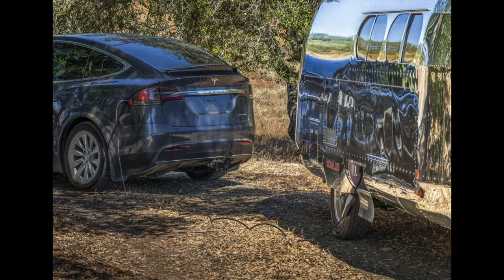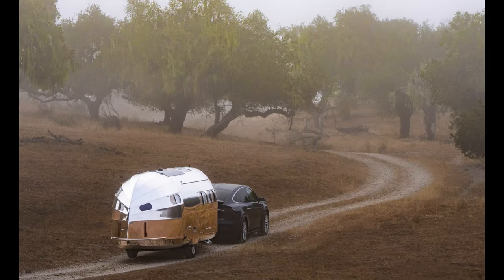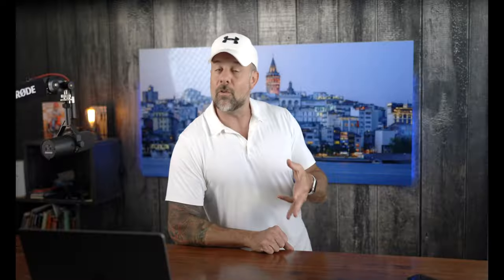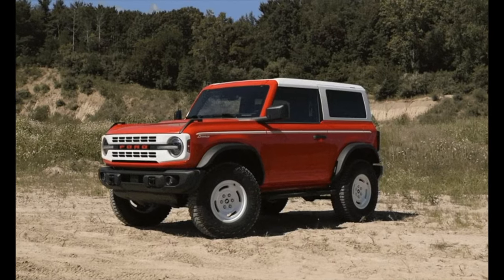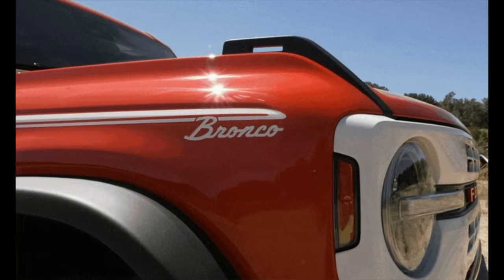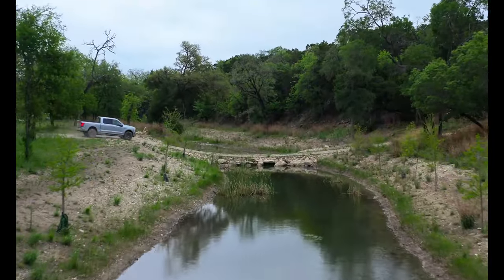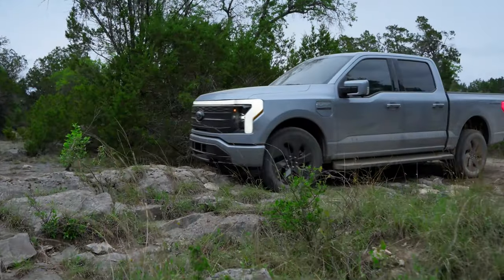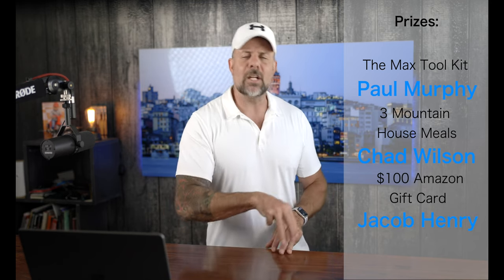Ford Bronco has more updates!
In this week’s edition of 4WDTalk, we’ll take a look at a new trailer from Bowlus that’s self-contained and can charge your EV truck. We’ll also take a look at a new edition of the Ford Bronco that gets awesome 1960s retro styling. The Ford F-150 Lightning is in the news this week as well, with some new features and amenities that make it an even better EV pickup. Get all the details on these stories, and learn who our big giveaway winners are, in this episode of 4WDTalk!